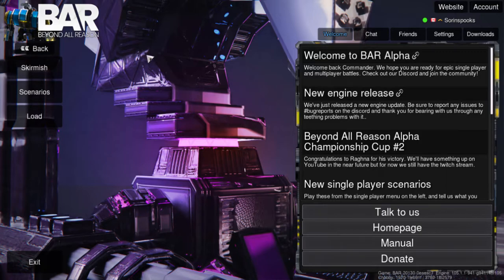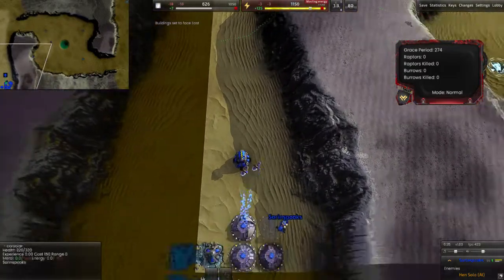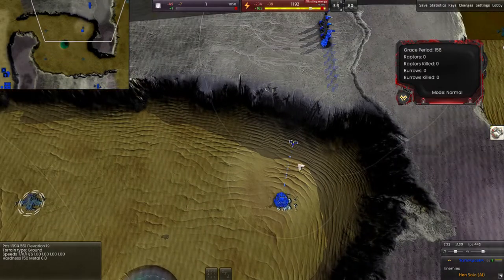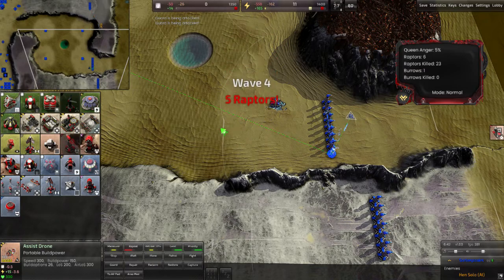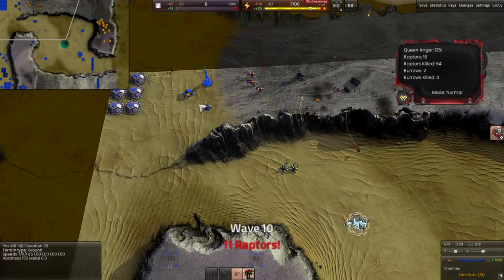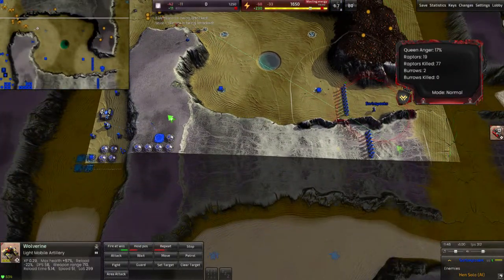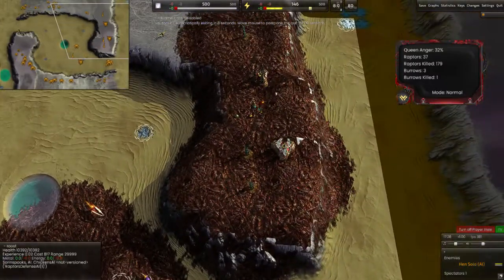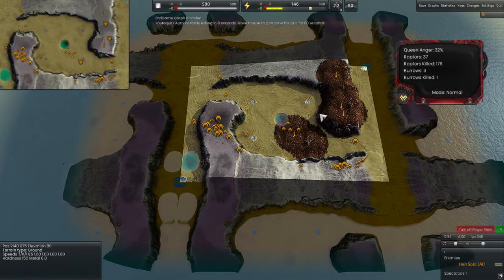Beyond all reason (BAR), Aliens!!!!!!!!!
They are very fast and hit hard watch and see.